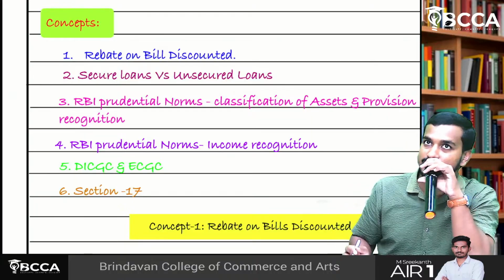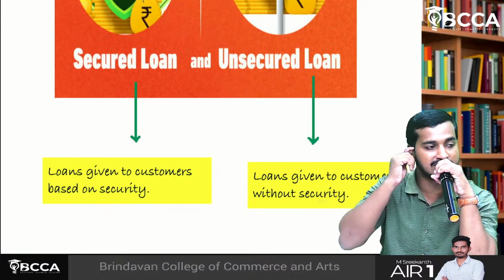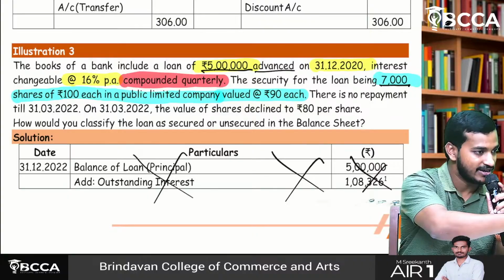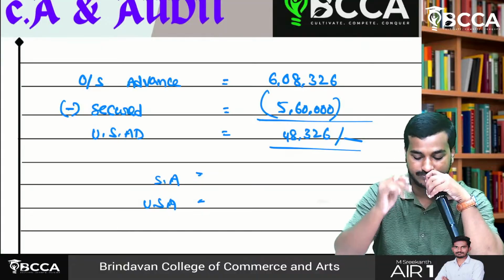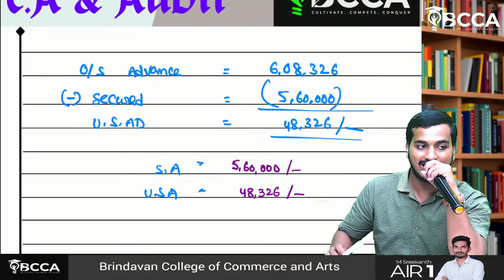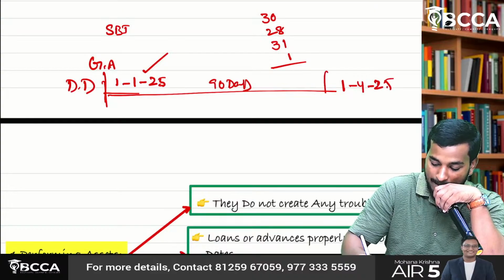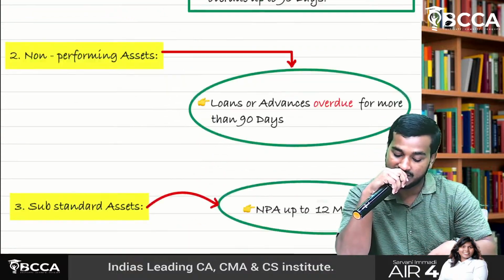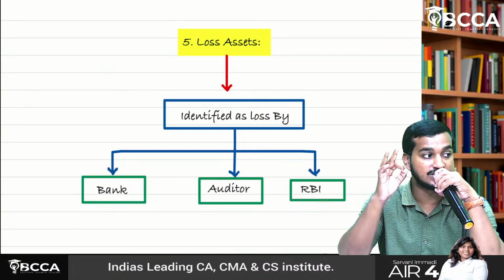CMA INTER | CORPORATE ACCOUNTING & AUDIT | CLASS-3 | 100% ENGLISH | BY VARMA SIR